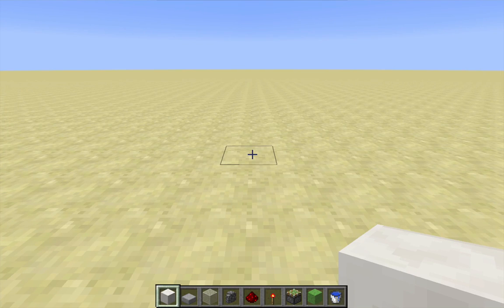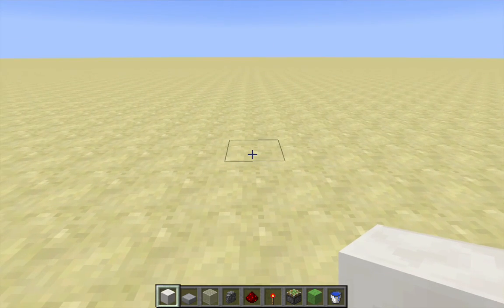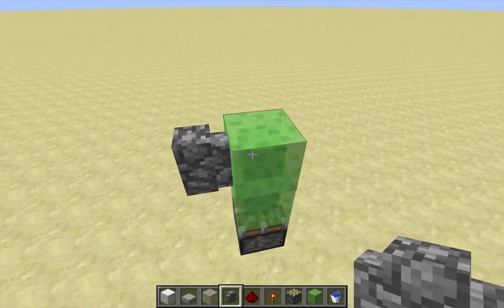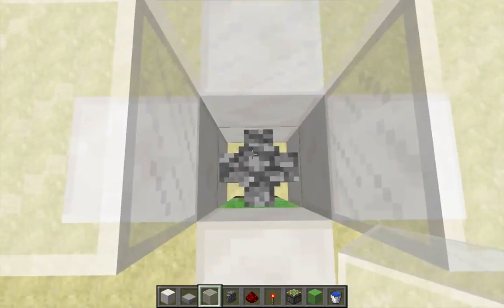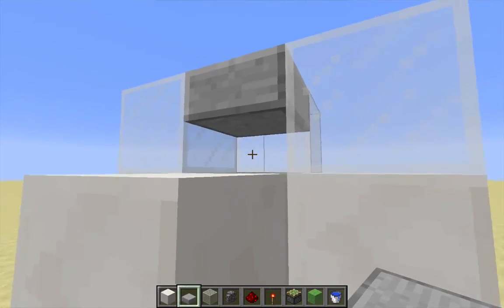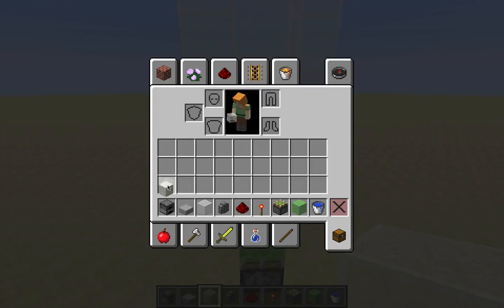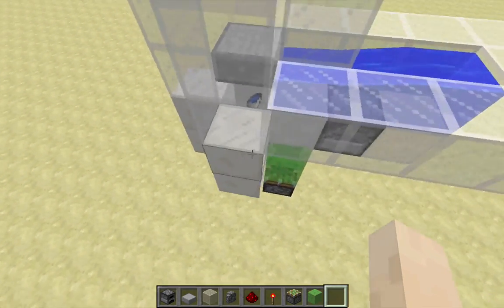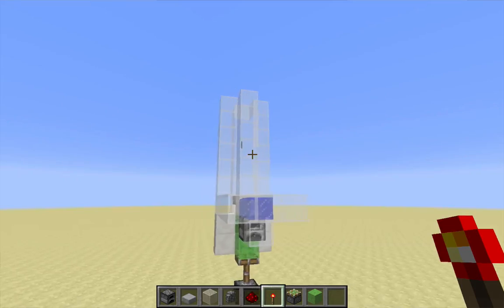Item Elevator Polite Piston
Item elevators that use a piston to launch items upward suffer from the drawback of needing a large collection area. This new design enables a piston to push items upwards into the tower without increasing their velocity, thus mitigating the need for a large space above the tower. Recorded using Minecraft snapshot 15w39c.